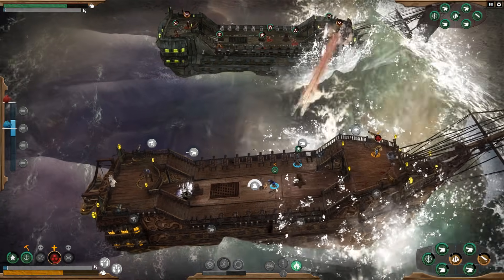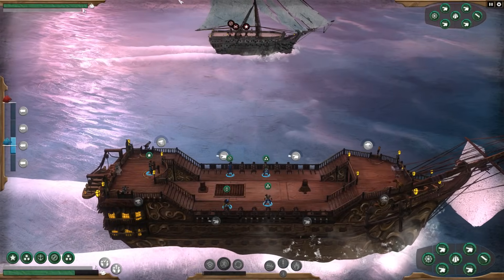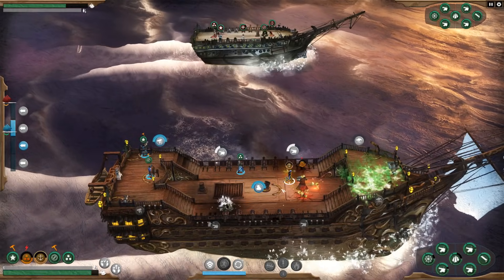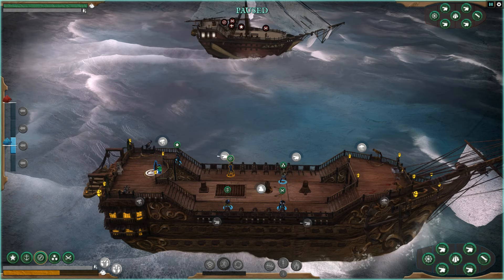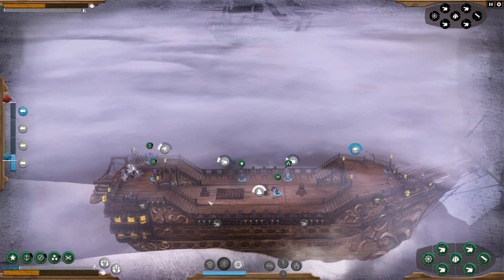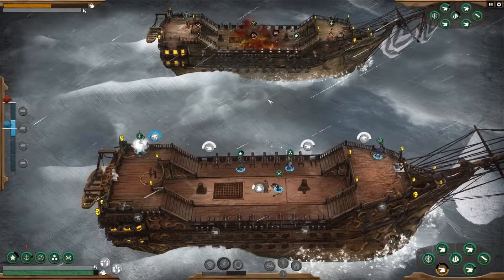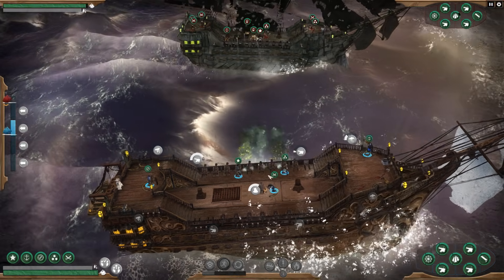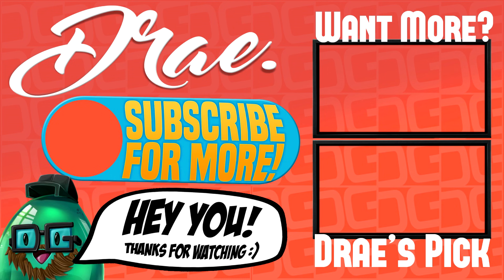Abandon Ship - Tidal Waves, Icebergs & Pirates! - Ship Management Simulator - Abandon Ship Gameplay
Welcome to Abandon Ship! Be the Captain. Survive on the Edge in a World with Consequences. In Abandon Ship you take command of a ship and her crew, exploring a diverse, procedurally generated world, taking on quests and dealing with random events. Frequently, you will end up engaging other ships in combat, the player having to employ their best tactics in order to out-manoeuvre and out-gun the enemy. The game focuses on “Age of Sail” ships in a Fantasy setting, framed in an Art Style inspired by classic Naval Oil Paintings. In this episode we check out the ship combat of the Alpha and have some fun on these very impressive seas.